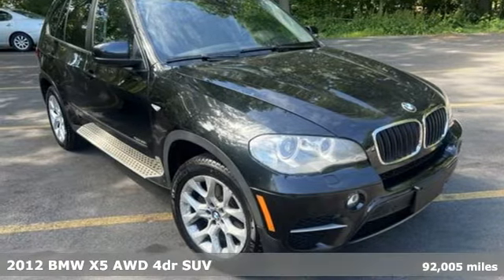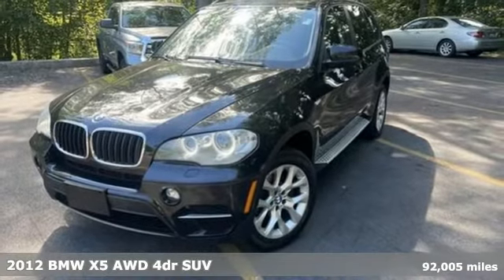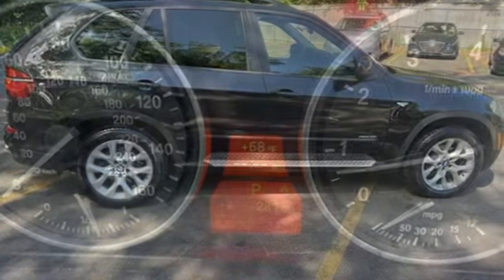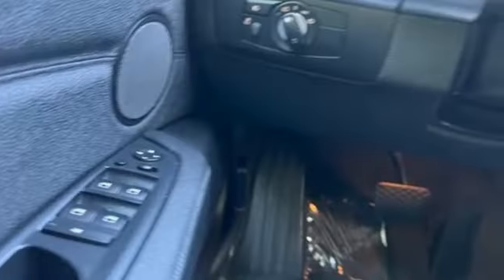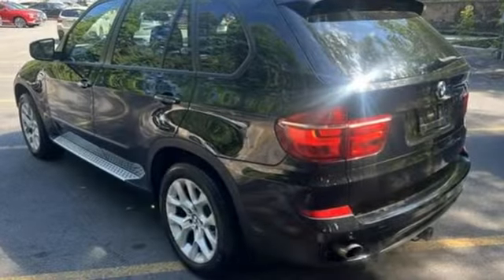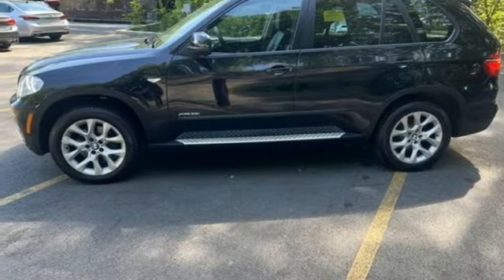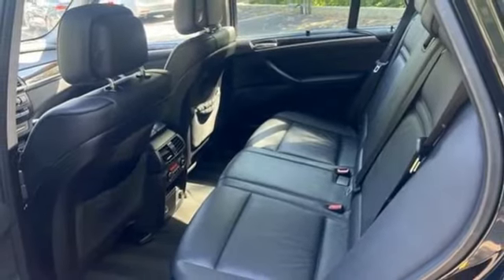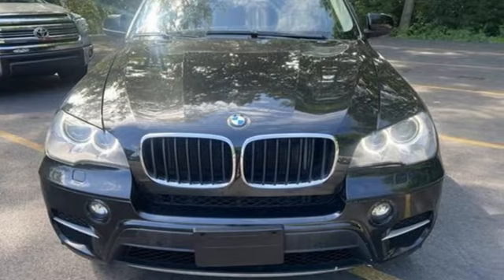Used 2012 BMW X5 Framingham, MA H8149P - SOLD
Year: 2012
Make: BMW
Model: X5
Trim: 35i
Engine: Straight 6 Cylinder Engine
Transmission: 8-SPEED A/T
Color: Black Sapphire Metallic
Interior: Black
Mileage: 92005
Stock #: H8149P
VIN: 5UXZV4C5XCL755889

Address:
520 Worcester Rd - Rte 9 East